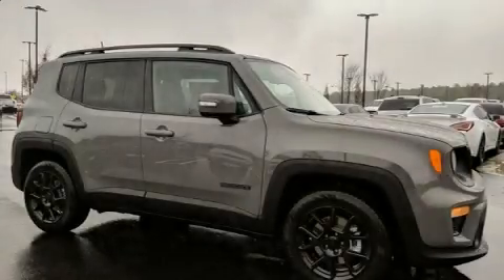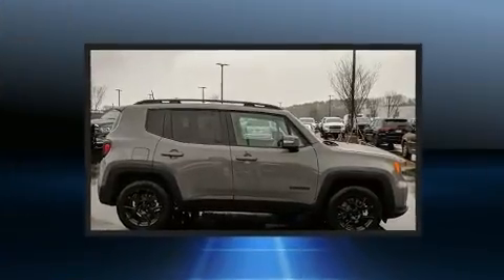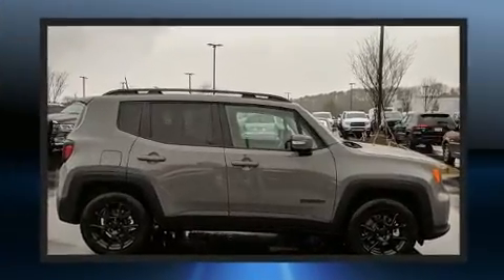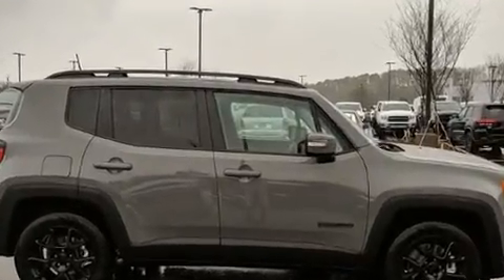2020 Jeep Renegade ALTITUDE FWD in Lithonia, GA 30038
Get excited about the 2020 Jeep Renegade Smooth gearshifts are achieved thanks to the 2.4 liter 4 cylinder engine, and for added security, dynamic Stability Control supplements the drivetrain. Top features include front fog lights, 1-touch window functionality, front bucket seats, tilt steering wheel, power windows, an overhead console, rear wipers, and air conditioning. Audio features include an AM/FM radio, and 6 speakers, enhancing the audio experience throughout the interior. With side curtain airbags supplementing the rest of the safety network, you can be assured that you and your passengers will experience top-tier protection. We'd also be happy to help you arrange financing for your vehicle. Stop by our dealership or give us a call for more information.